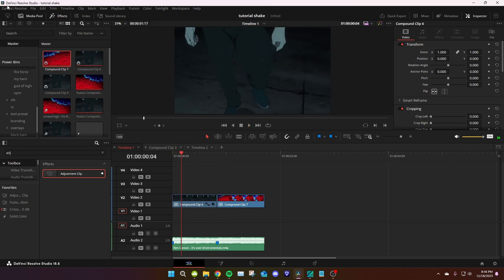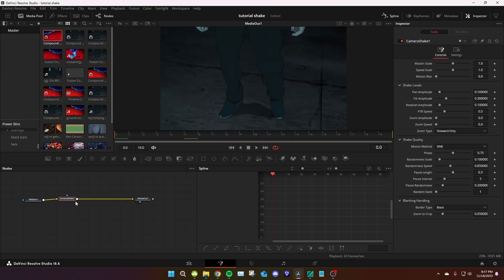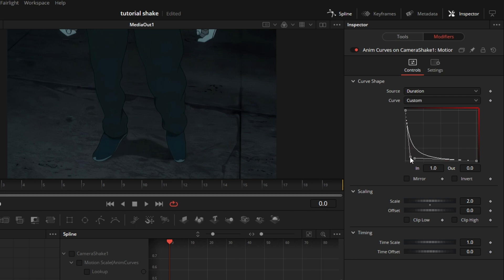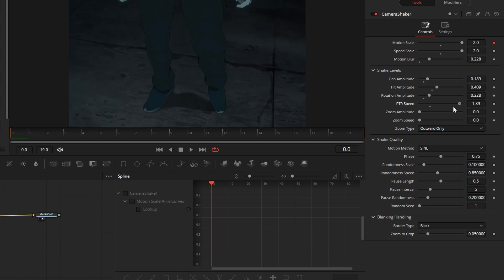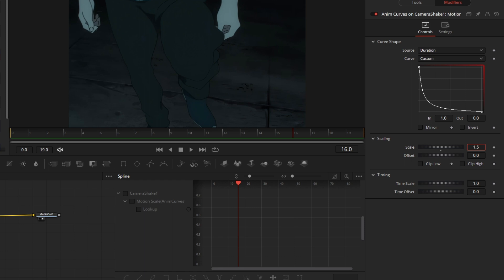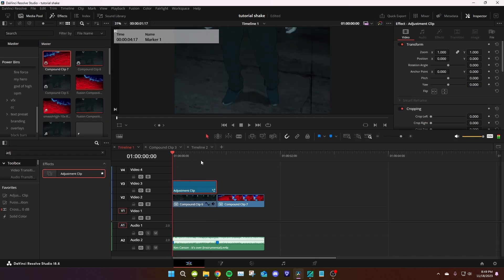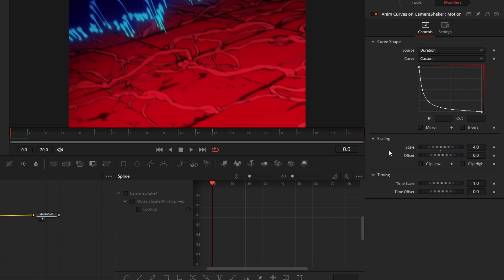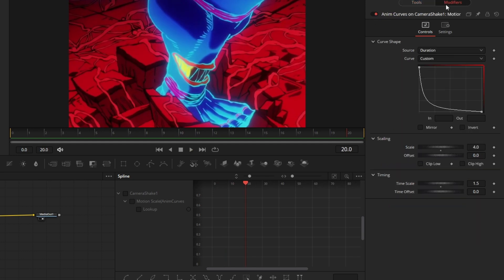DaVinci Resolve free flow Shake Tutorial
youll get taught how to achieve great shakes

adjust x / y values to put emphasis on the movement you have on your clips.